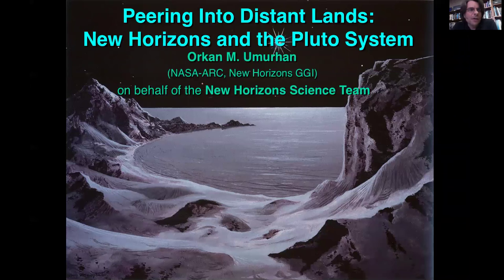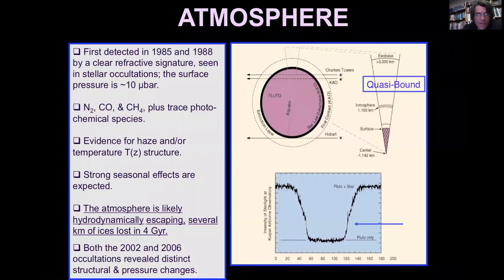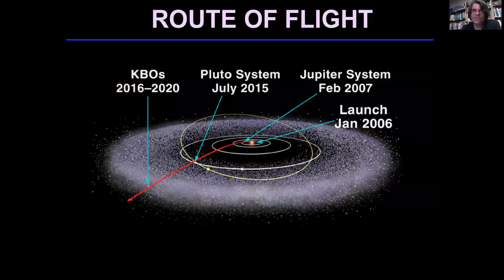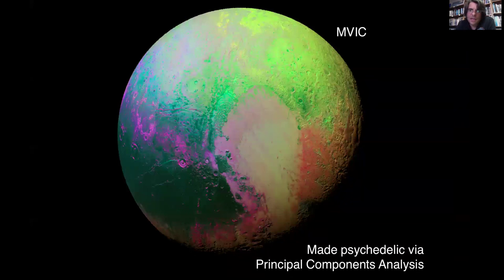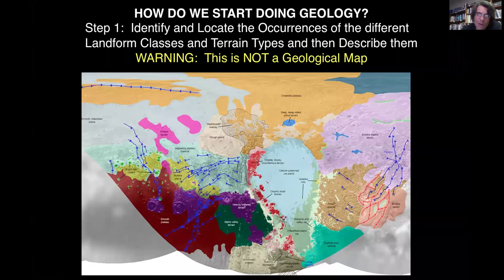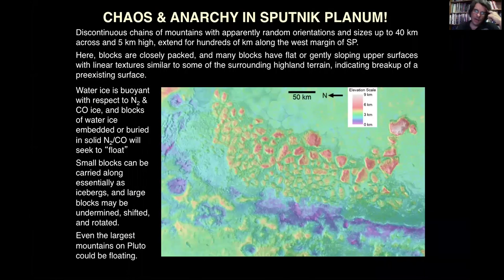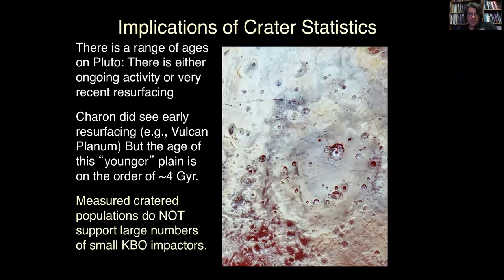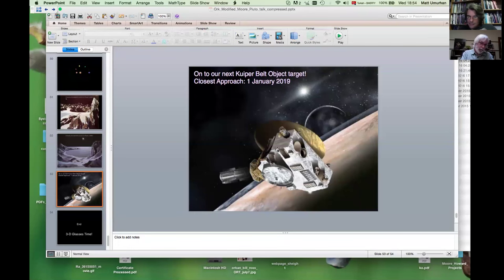NSN Webinar : New Horizons and the geology of Pluto and Charon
Dr. Orkan Umurhan joined NSN members on March 16, 2016 to learn about the latest revelations from the New Horizons mission to the Pluto system. You can download the slides for the presentation, along with links to other resources for the New Horizons mission,